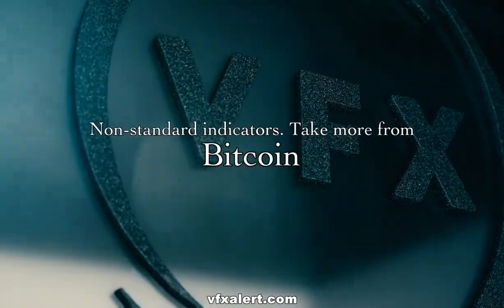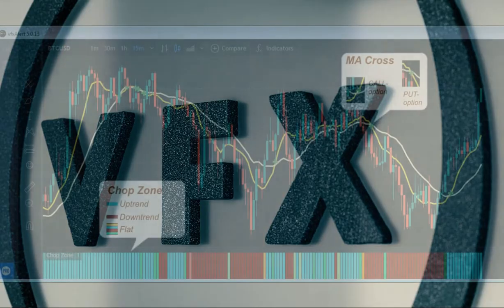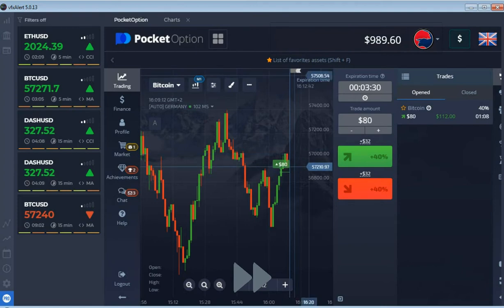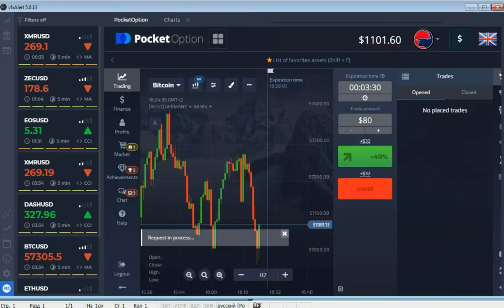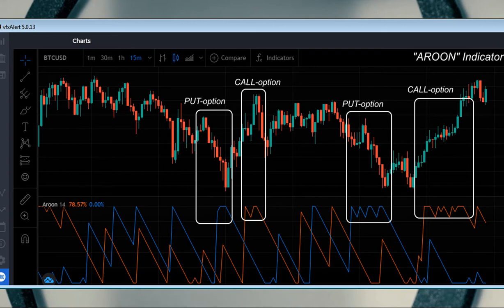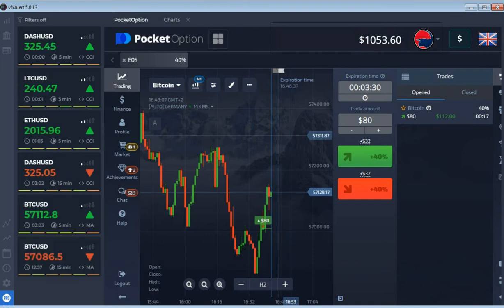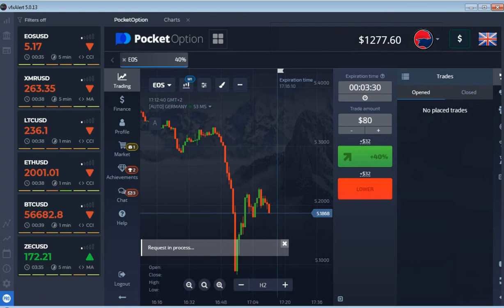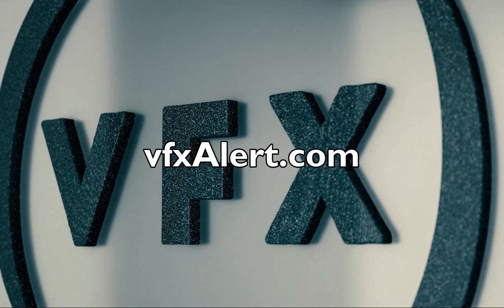How to make money on binary options using the Pivot Point levels?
Pivot points are support / resistance levels where there is a temporary equilibrium between the forces of buyers and sellers. With the help of market markers, you can eliminate the human factor in trading.

See the video for details.